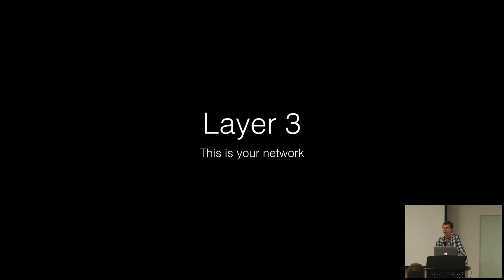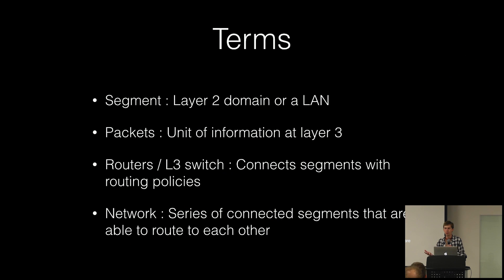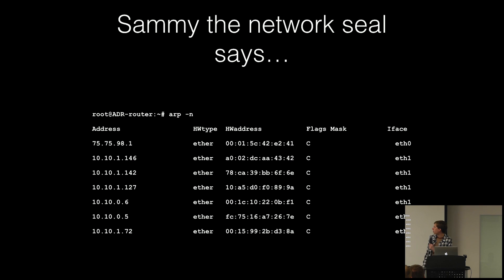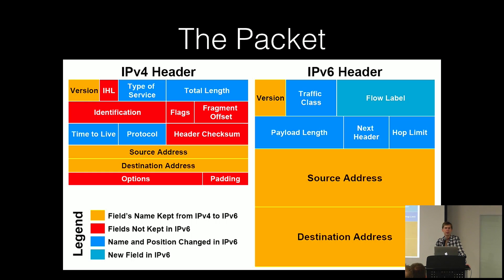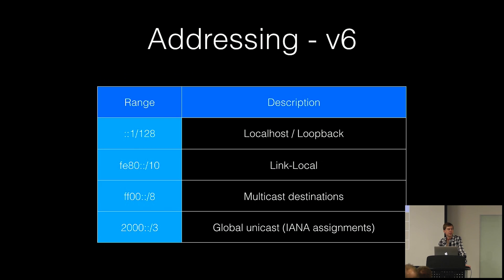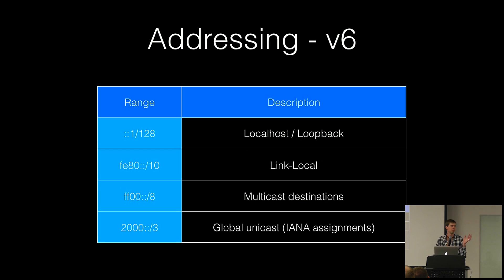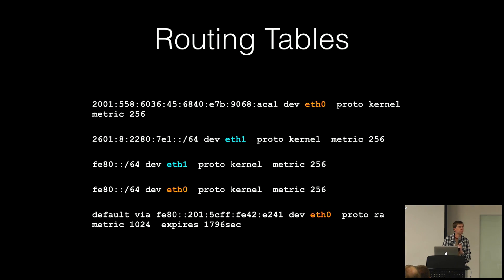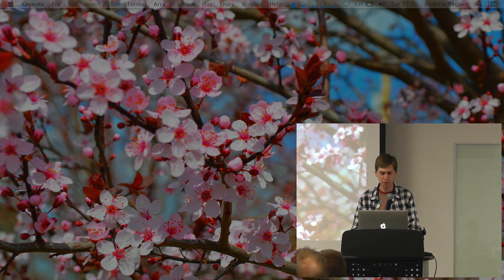OSI Layer 3 - Rackspace Tech Talks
On May 5, 2015, Andrew Regner gave an in-depth tech talk of Layer 3 of the OSI Model.

Video produced by Andrew Mussey.